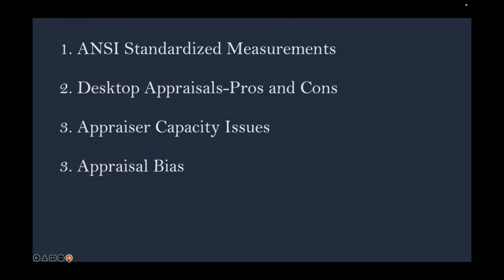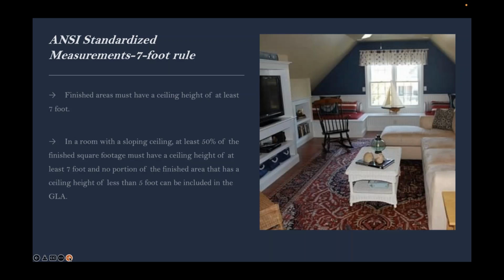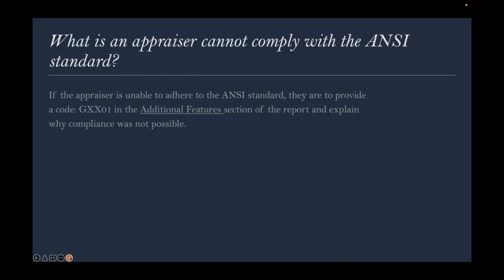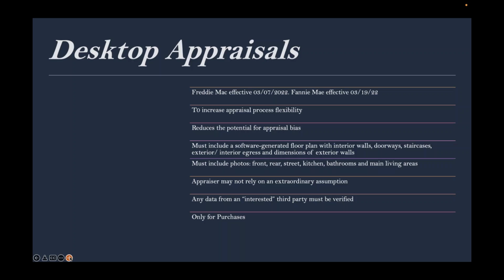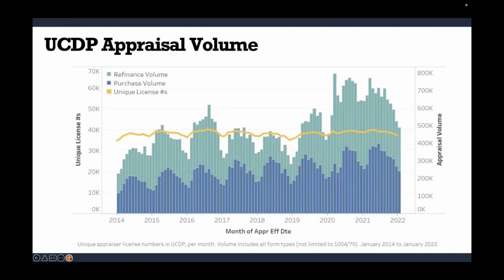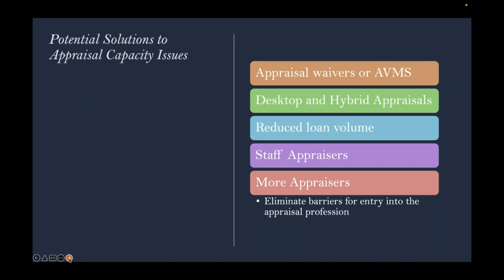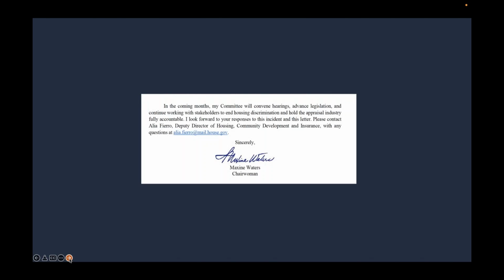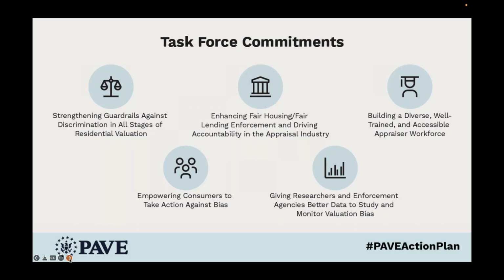Client Webinar- What is New from Fannie Mae and Freddie Mac?